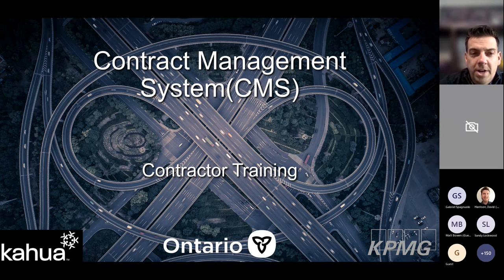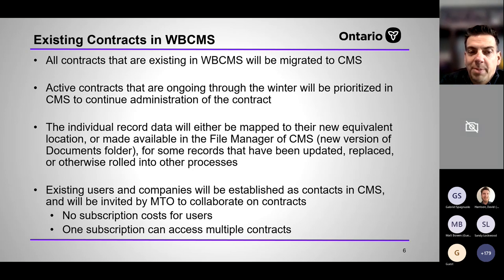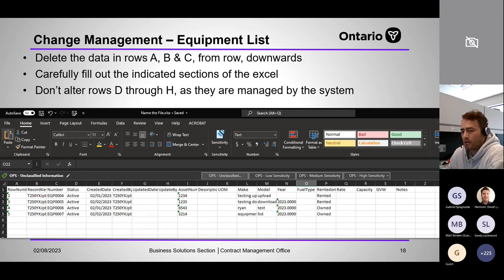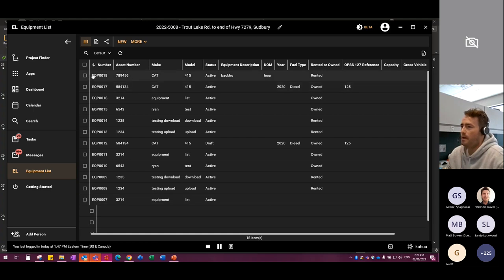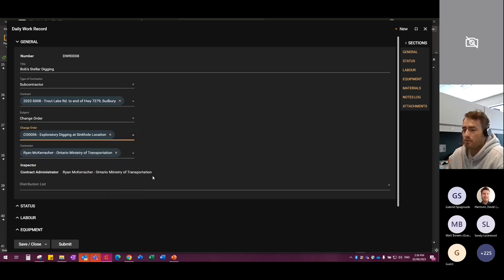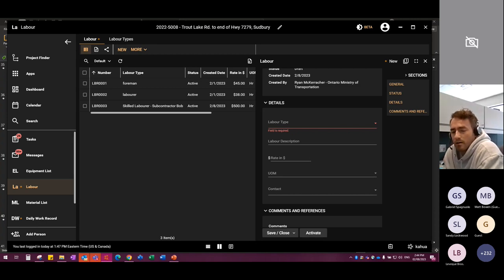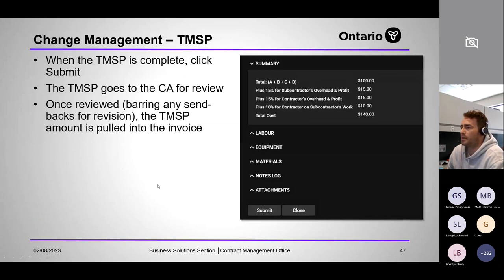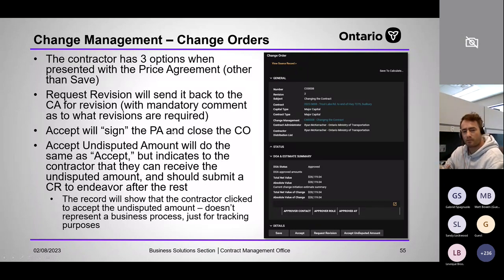CMS Pre Go Live Contractor Training Meeting Recording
Ministry of Transportation, Contract Management System (CMS) Training Session for Contractors - February 9, 2023

00:00 Introduction
02:19 Housekeeping Notes
03:29 CMS Overview/Scope
06:52 WBCMS Contracts
09:10 CMS Support and Resources
13:12 Training Scope
14:47 Change Management - Equipment
20:10 Change Management - Labour
21:23 Change Management - Material
23:55 Change Management - Equipment, Labour and Material - Demo
29:04 Change Management - Daily Work Records
33:52 Change Management - Daily Work Records - Demo
47:22 Change Management - Time & Material Summary for Payment
52:34 Change Management - Time & Material Summary for Payment - Demo
57:17 Change Management - Change Orders
1:04:24 Invoicing - Contractor Quantities
1:09:38 Invoicing - Contractor Quantities - Demo
1:18:44 Invoicing - Reconciliation
1:19:45 Invoicing - Reconciliation - Demo
1:26:10 Invocing
1:27:16 Invoving - Demo
1:32:13 Information and Compensation Requests
1:34:35 Information and Compensation Requests - Demo
1:40:05 Training Q&A Session
1:52:29 Thank you's and Wrap Up